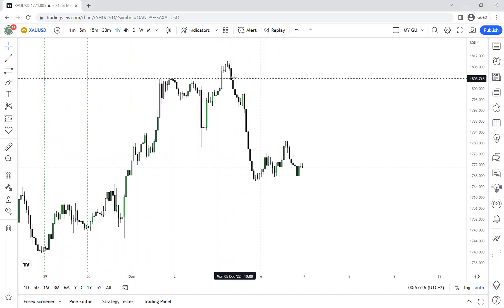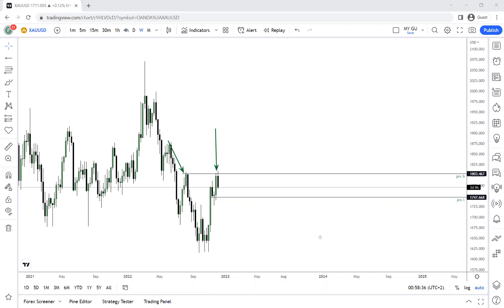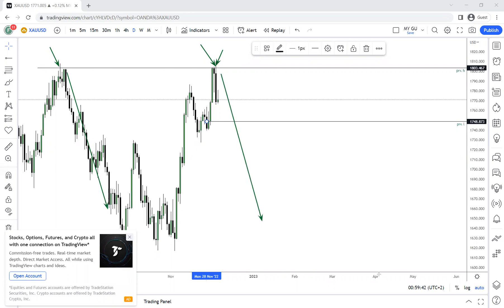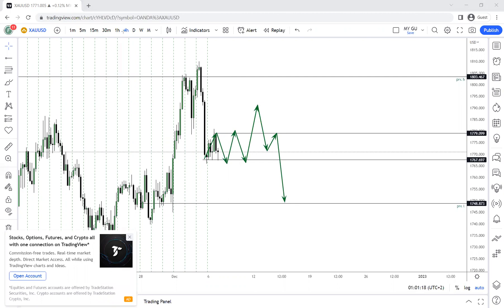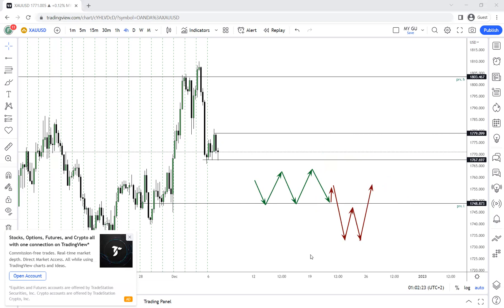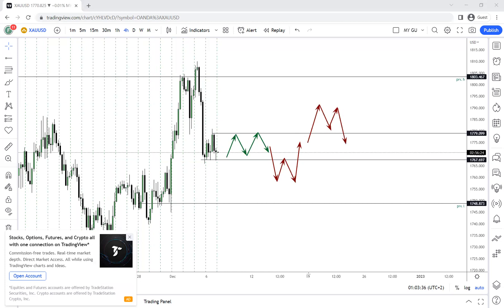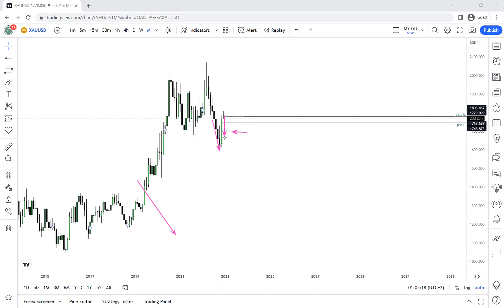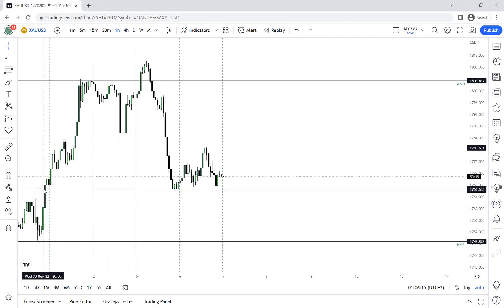gold analysis using asian range trade setup